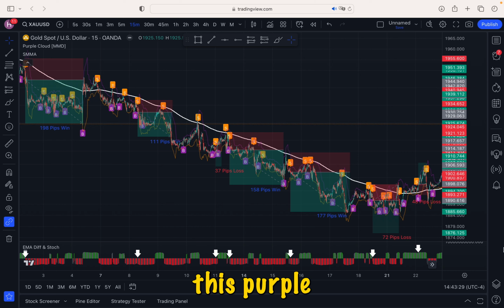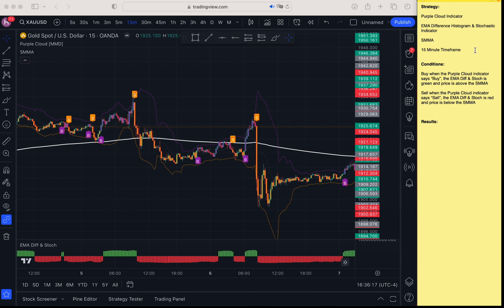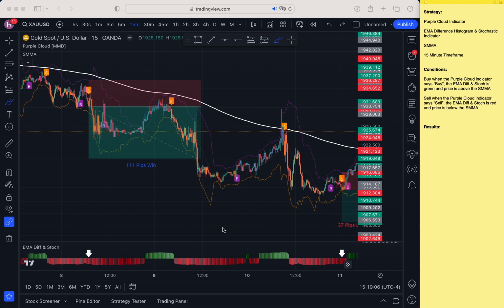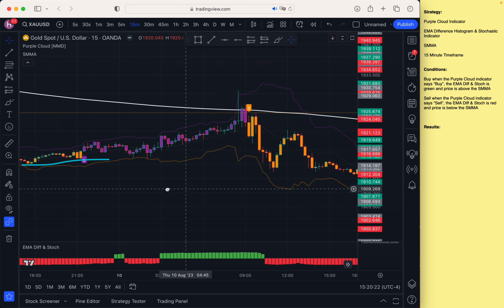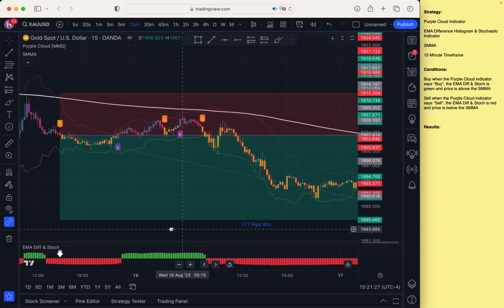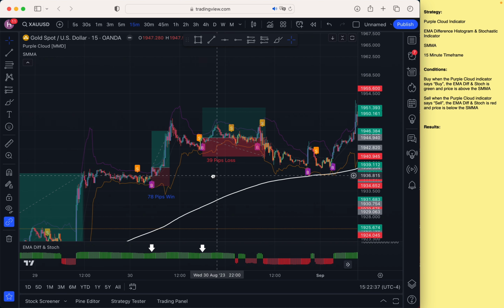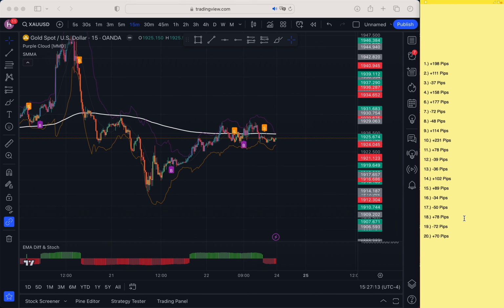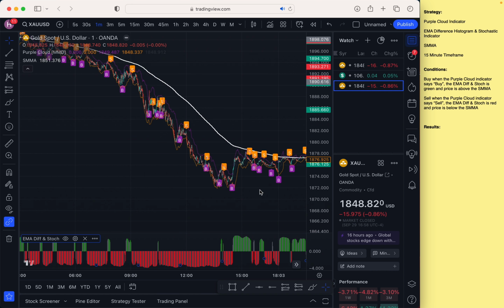This Proven Buy & Sell Indicator Will Boost Your Trading Profits! (Backtested)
📈 Testing New Trading Strategy - Buy and Sell Indicator Analysis 📉

Welcome to The Strategy Scientist, where we rigorously analyze and test trading strategies to help you make informed decisions in the market.

In this video, we dive deep into a new trading indicator that aims to provide precise buy and sell signals. We'll objectively assess its effectiveness by backtesting it, helping you understand if it's a strategy worth considering for your trading portfolio.

🔍 What You'll Learn:

✅ In-Depth Indicator Review: We thoroughly review and explain how the indicator works, its methodology, and the signals it generates.

📊 Data-Driven Analysis: We'll backtest this strategy together in this video to see how well it performs.

💡 Practical Insights: Gain insights into how this strategy can fit into your overall trading plan and risk management.

💰 Strategy Results: We share the actual results of applying this strategy to real market scenarios, so you can see its performance for yourself.

📚 Resources and More:

Join our email list to be updated on the best strategies that are working in the current market conditions we're in.

📈 Whether you're a seasoned trader or just starting, our goal is to provide you with unbiased, data-backed information to help you make smarter trading decisions.